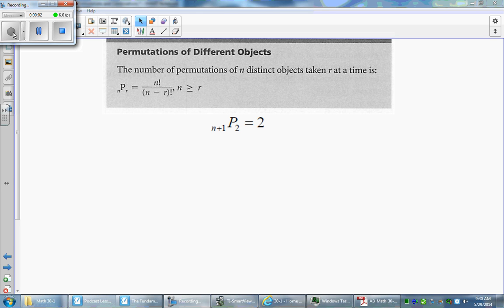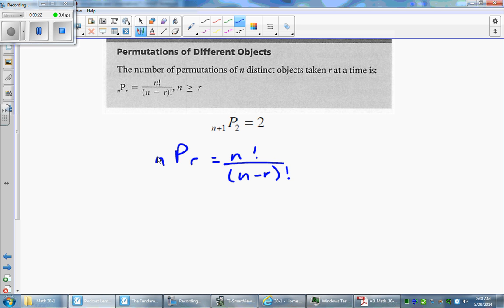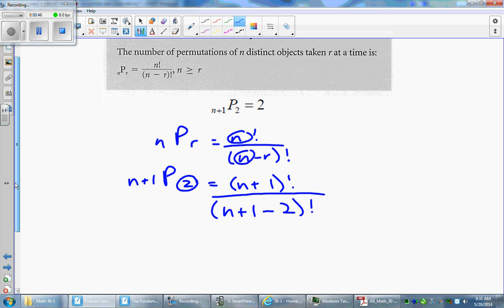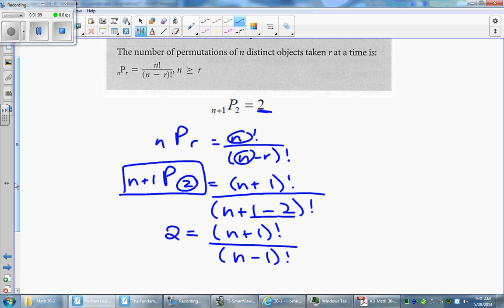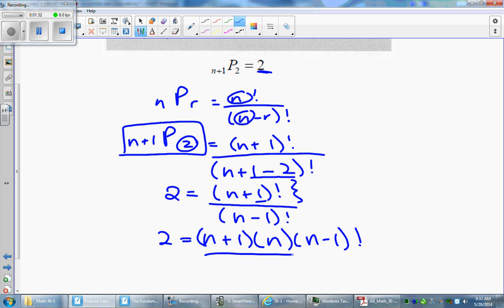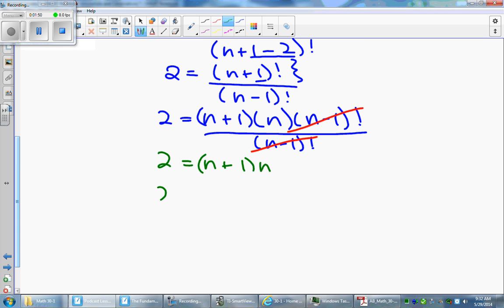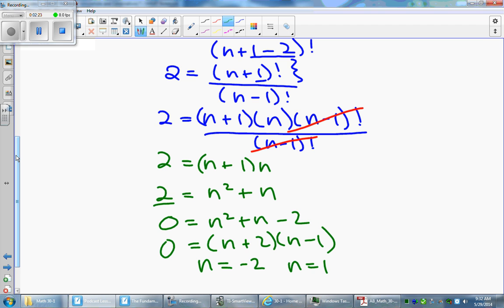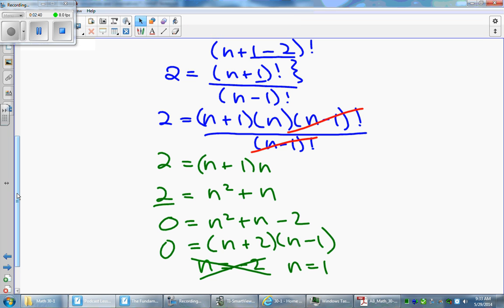LG08 Lesson 4e Using the Permutation Formula to Solve an Equation